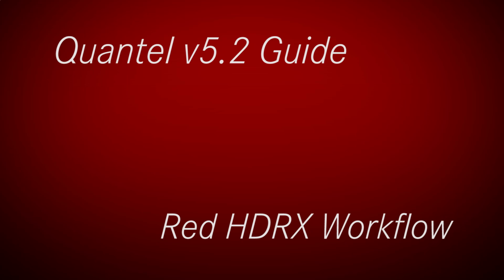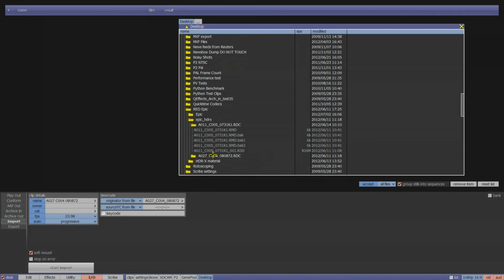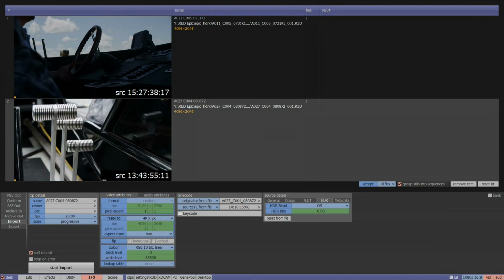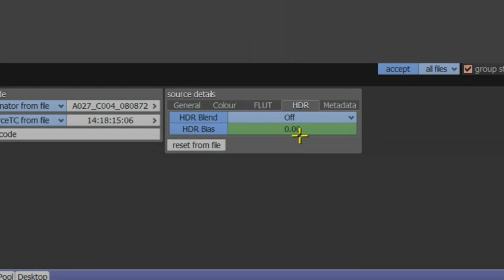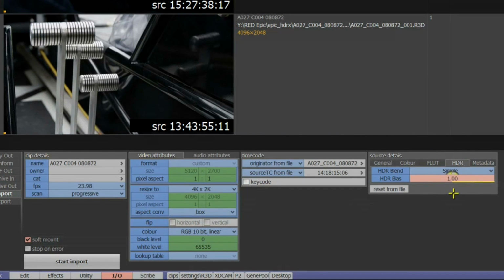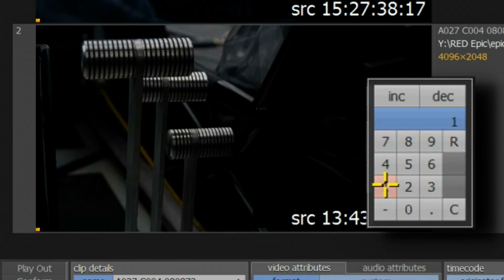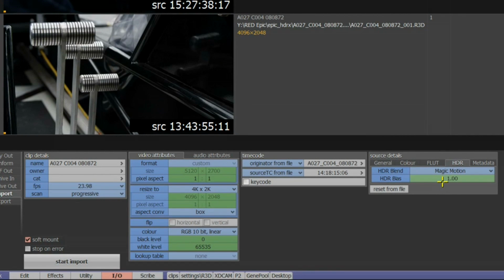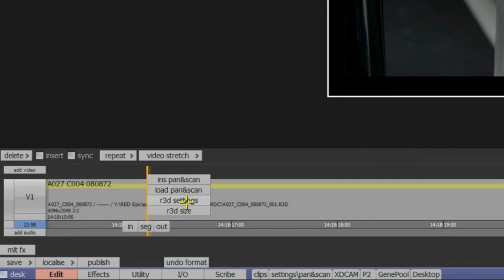Quantel v5.2 - RED HDRX Support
One in a series of introductory videos to the new v5.2 software update for Quantel systems.

This video showcases new RED HDRX support available within v5.2